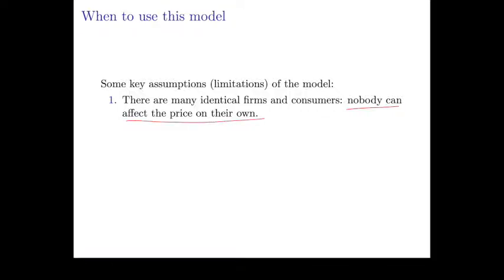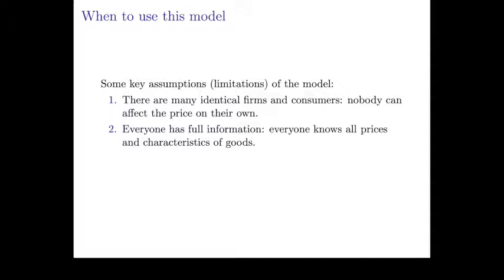10 When to Use This Model